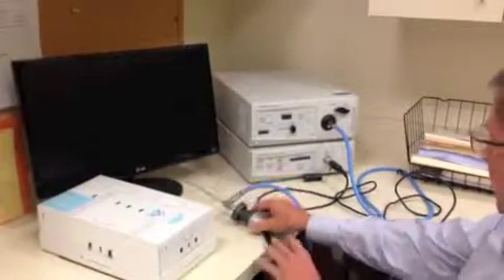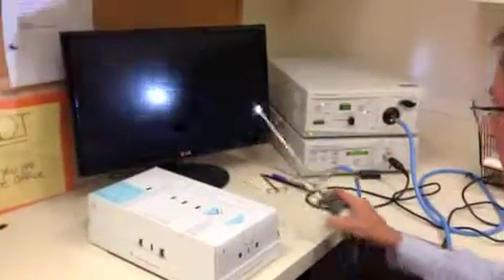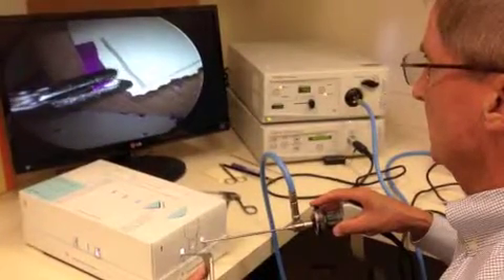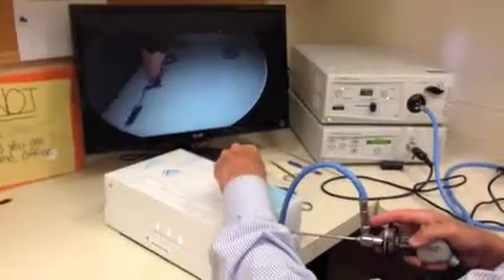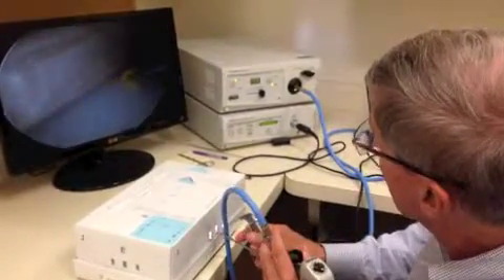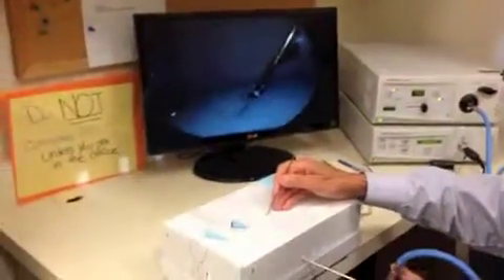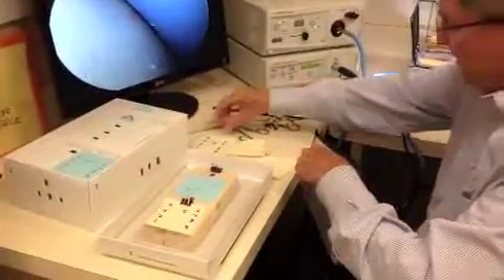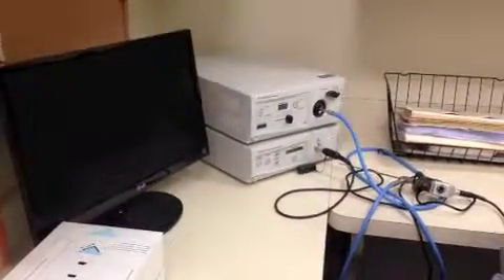Basic arthroscopy box module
Basic arthroscopy techniques.  Dry lab.